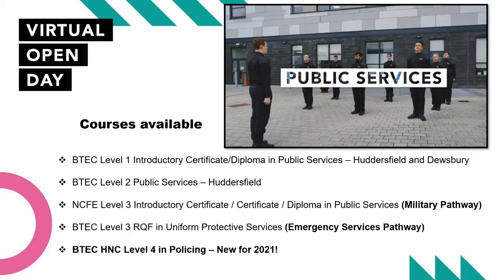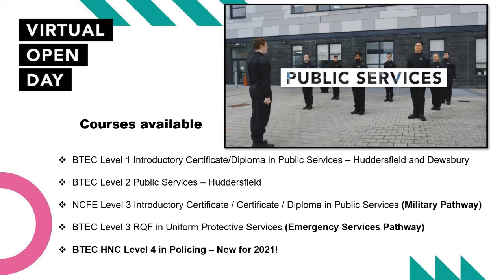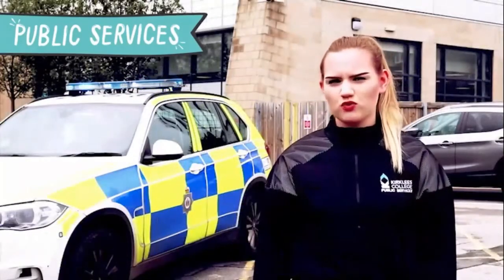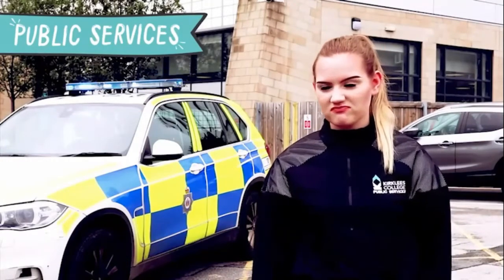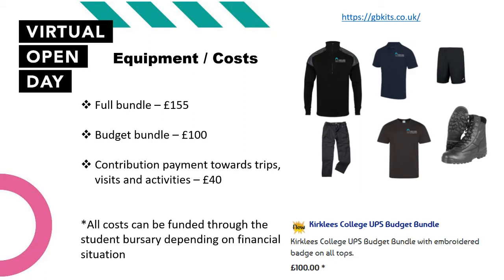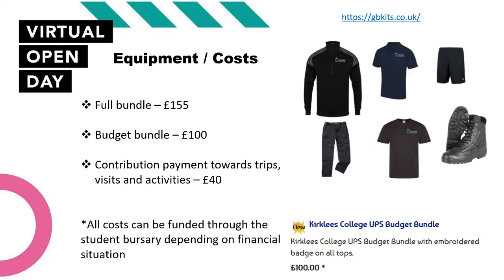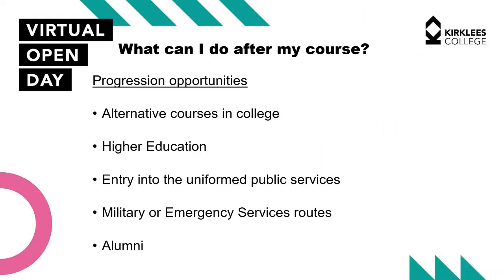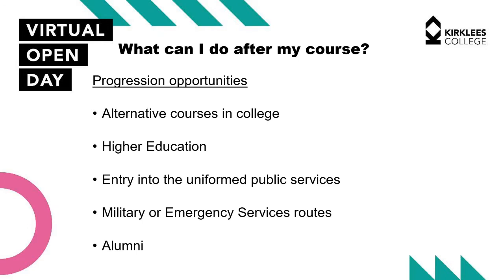Public Services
Discover our Public Services courses at Kirklees College.